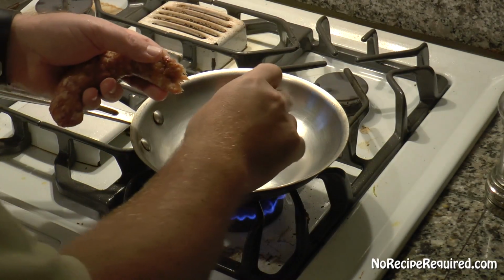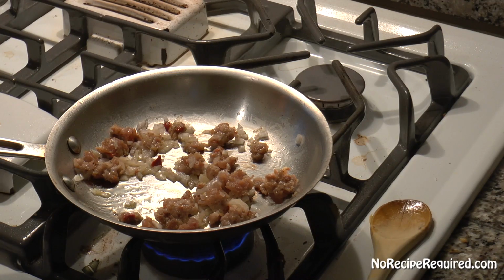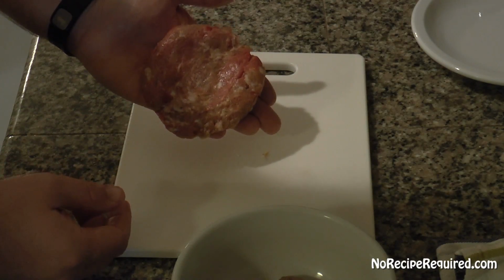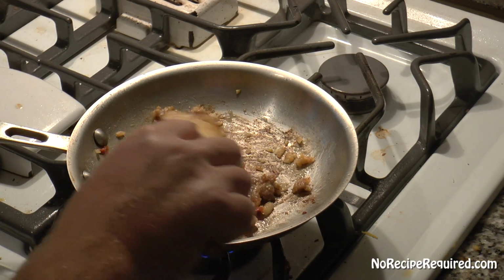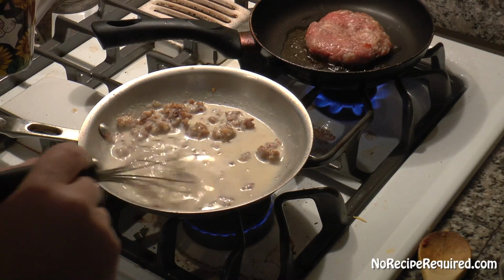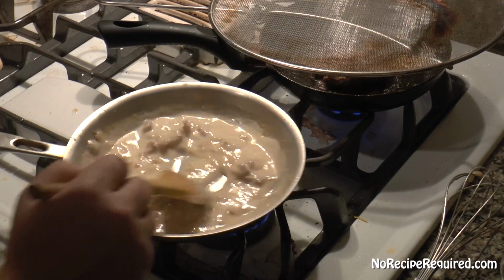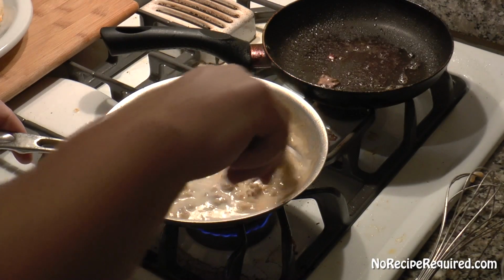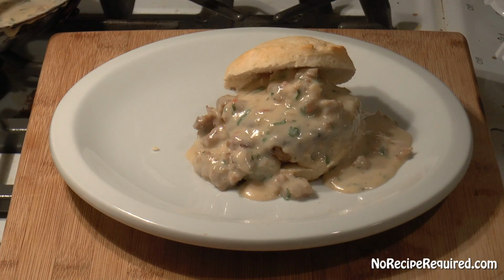Jacksonville Jaguars Biscuts & Gravy Burger - NFL Burgers - NoRecipeRequired.com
Next up in my NFL Burger series is the Jacksonville Jaguars, and we're drawing inspiration from the soul of Southern Cooking - Biscuits and Gravy.

Gotta admit I'm cheating a bit, by not making my own biscuits, but frankly, I'm not much of a baker.  For the burger itself I use a combination of ground beef and ground sausage, which I sear off on the stove top.  The gravy starts off with some sausage and onions, and then I made a traditionally milk gravy.

Top the biscuits with the burger, and to wrap it all up, I smother them with that finished gravy.  A burger (I hope) worthy of the Jaguars!